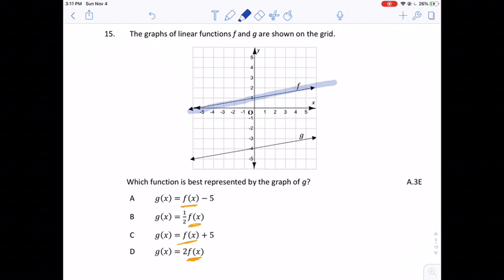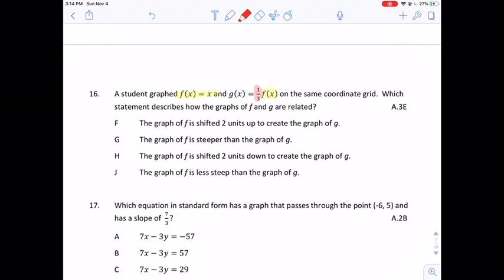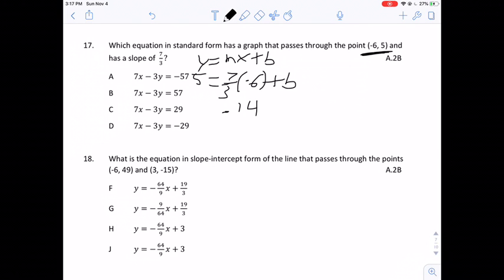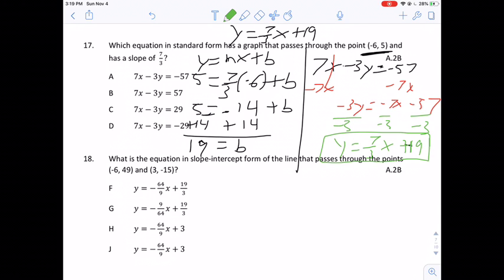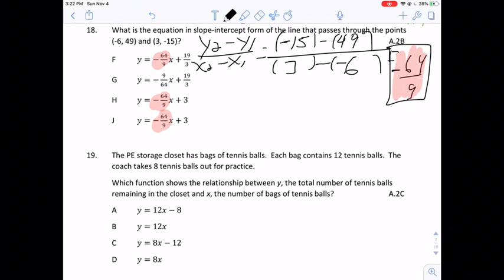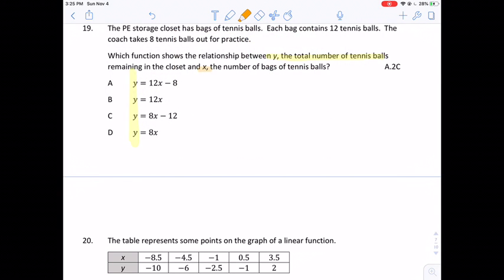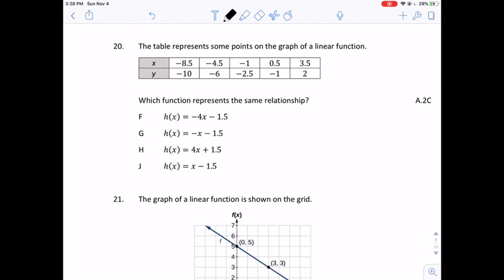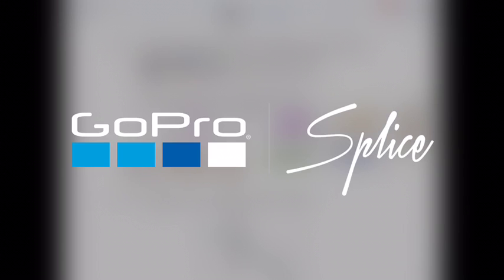Unit 3b Test Review Problems 15 20